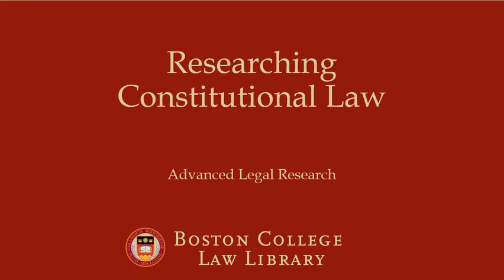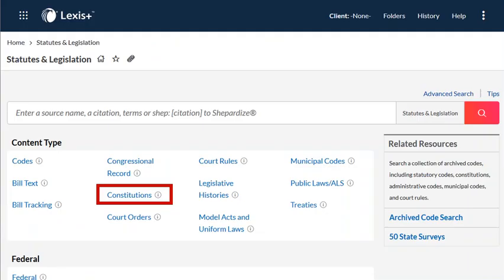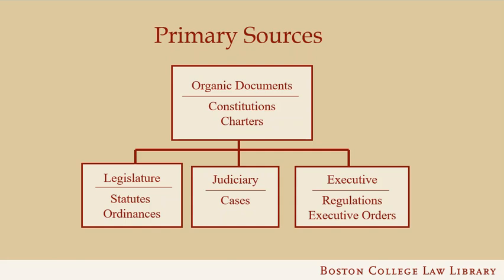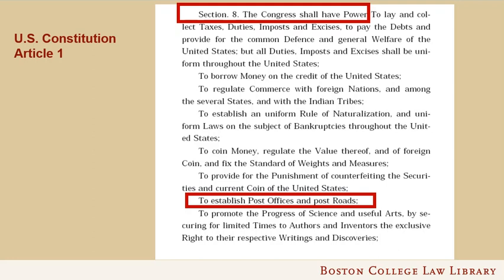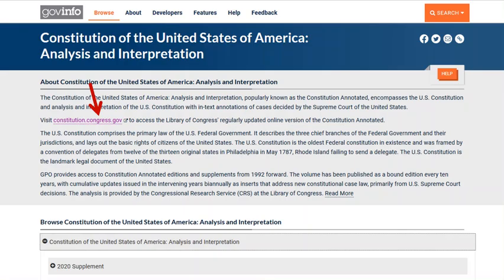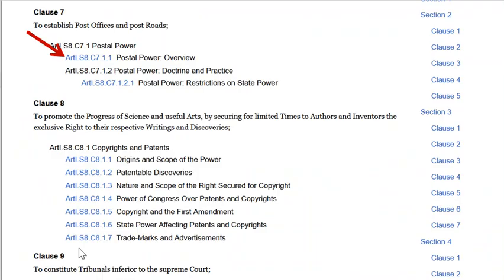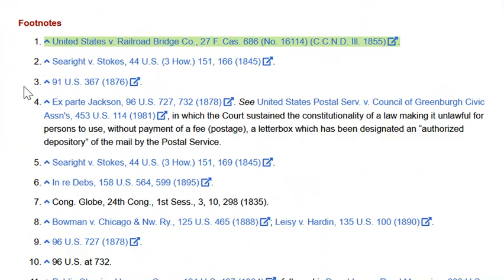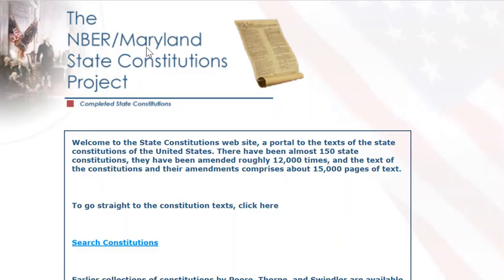Researching Constitutional Law